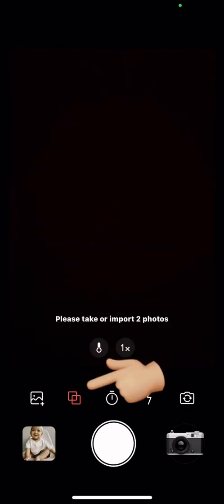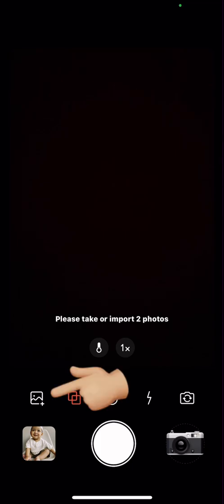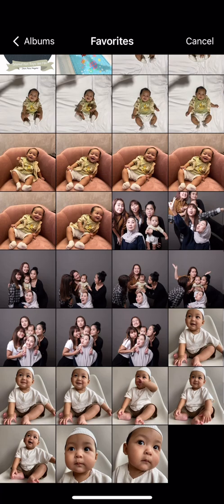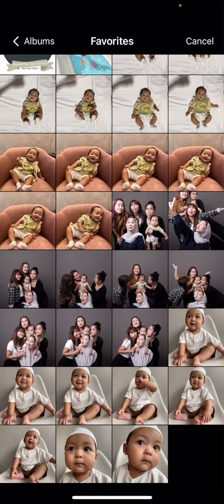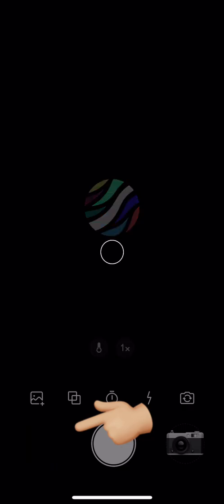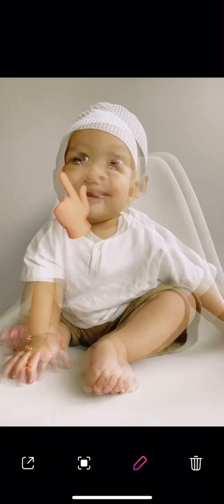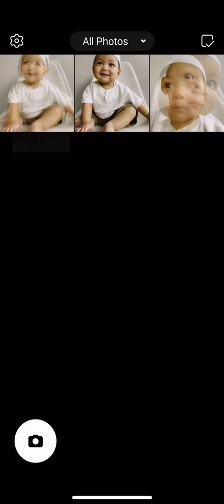Can't Figure Out How to Create a Glitch Effect on Your Photos? Here's a Solution Using Dazz Cam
Hi guys! In this video I’ve shown you how to create a glitch effect on dazz cam